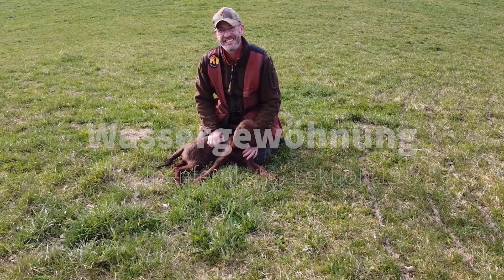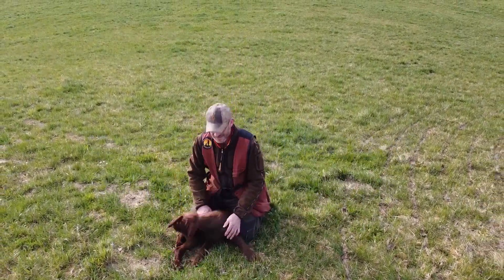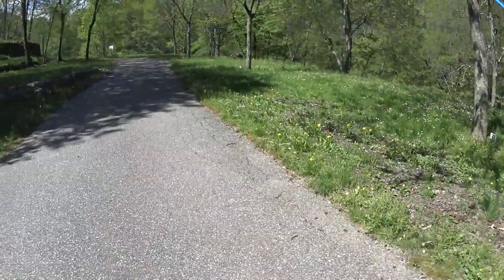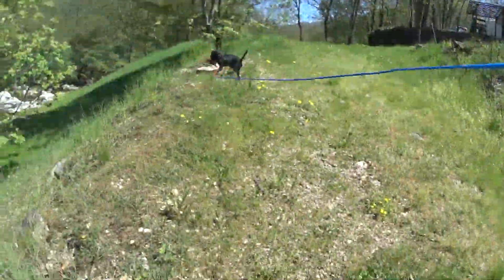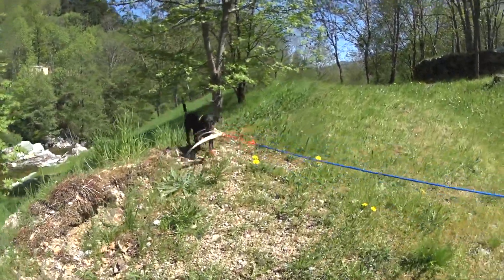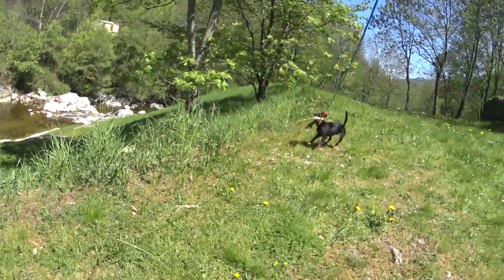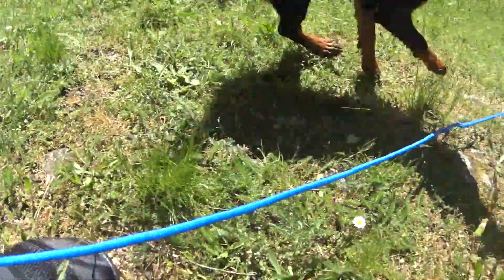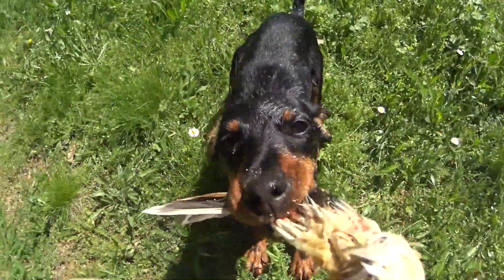Wassergewöhnung - "Welpenfernkurs" Lektion 19 | Hundeschule U.B.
Heute lernt Ihr, wie der Vierbeiner ans Wasser gewöhnt werden kann.